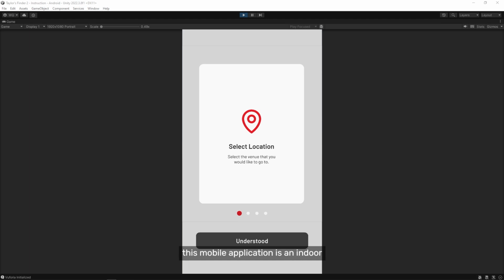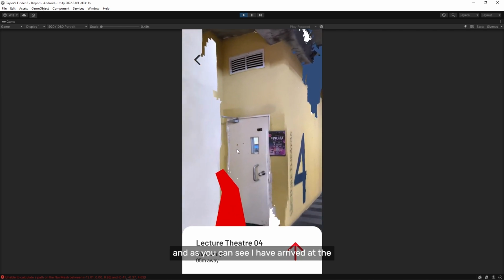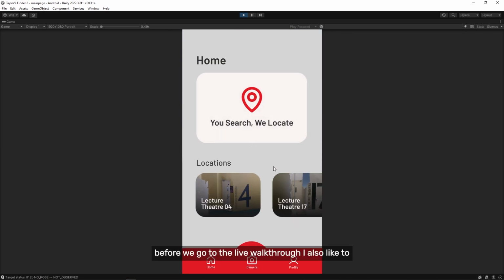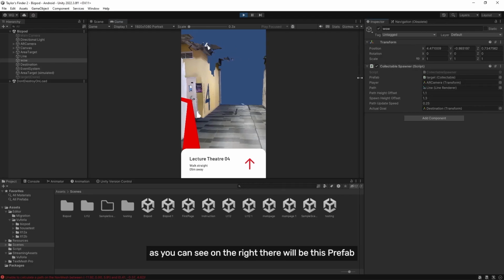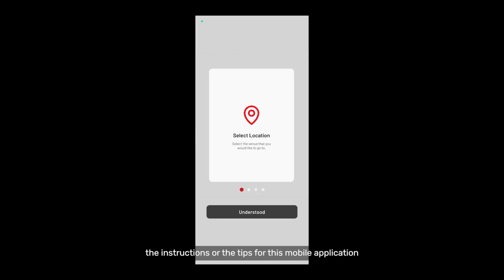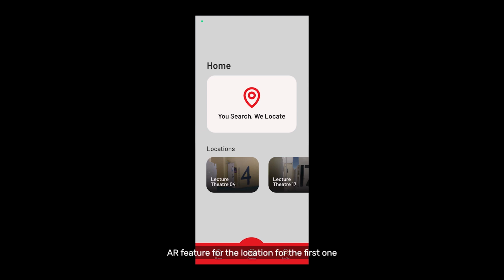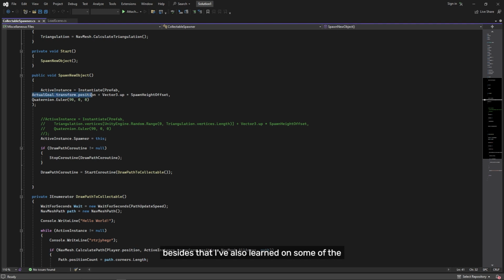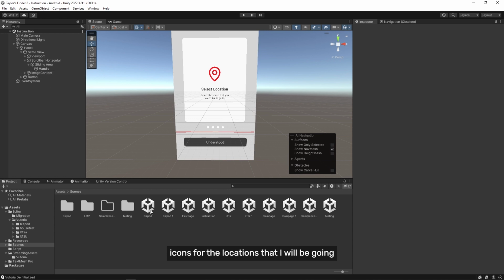Experiential Final Project Walkthrough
MMD60204 Experiential Design, August Semester 2023
AR Indoor Navigation - Taylor's Finder

Final Project Walkthrough · Unity & Vuforia Engine

00:00 Unity Walkthrough
03:12 Mechanics and scripts
06:21 Live mobile application Walkthrough
08:51 Flaws and disadvantages
09:34 Alternatives and ideas
10:19 Learning outcomes and reflections